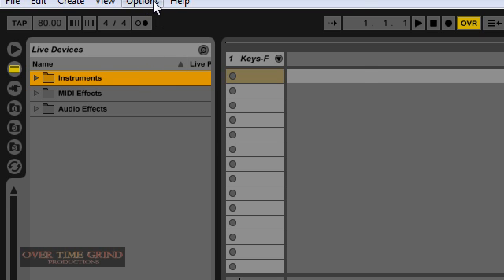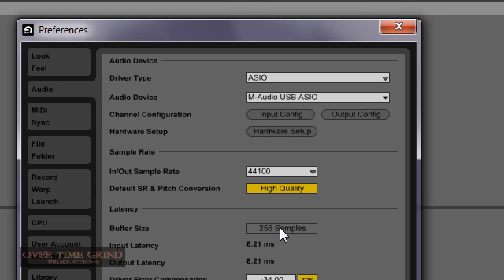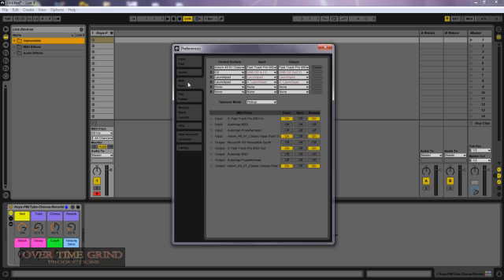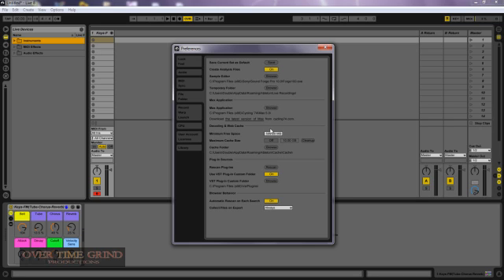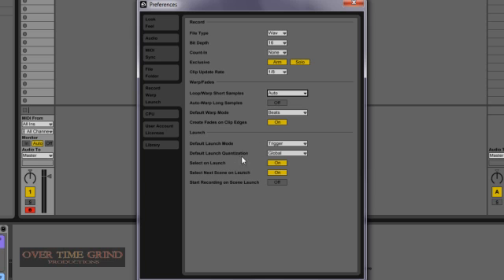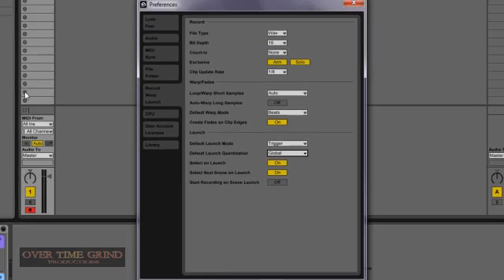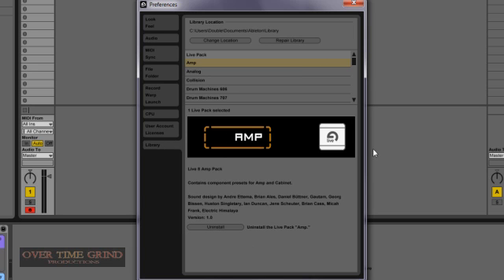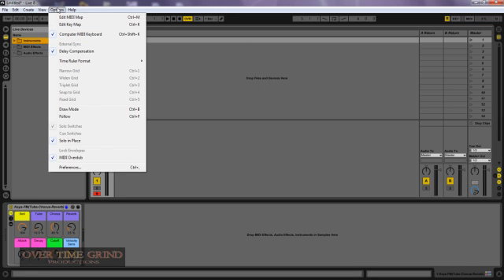Ableton Live Tutorial 1: Preferences Screen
This is Video Shows how to set up Ableton Live before Production.